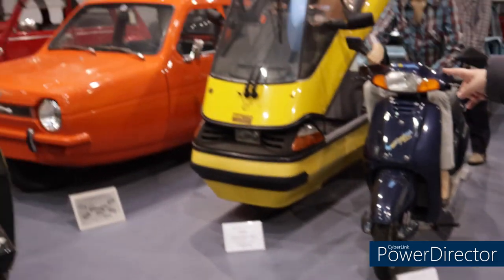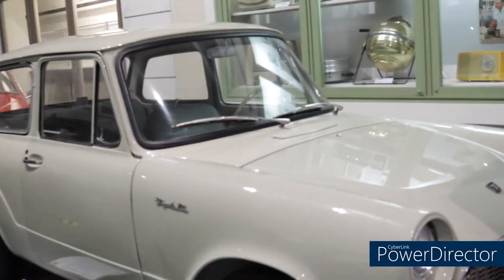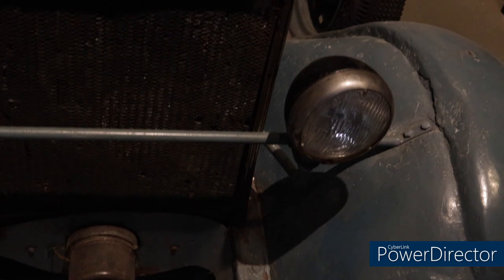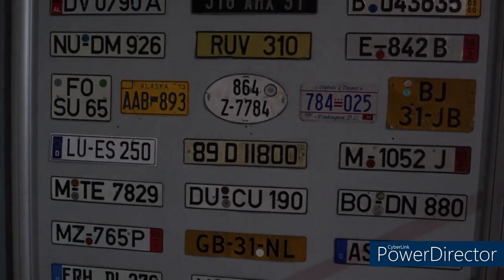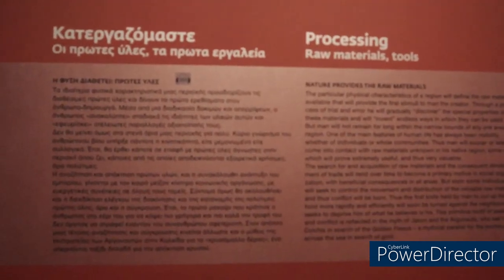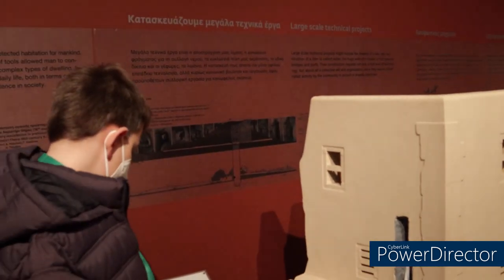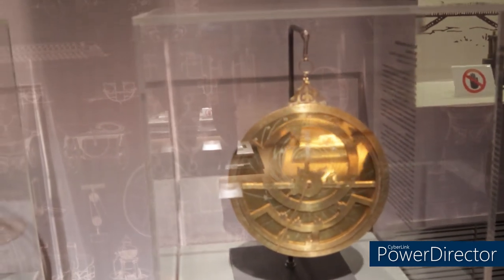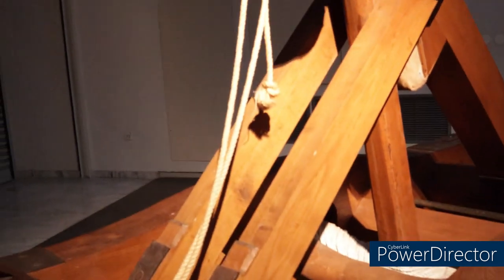Noesis: a scientific tour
First episode of the 2nd season